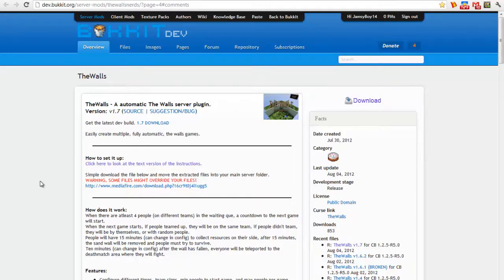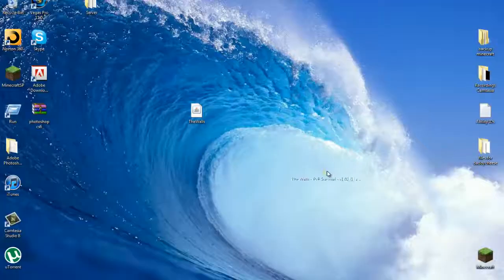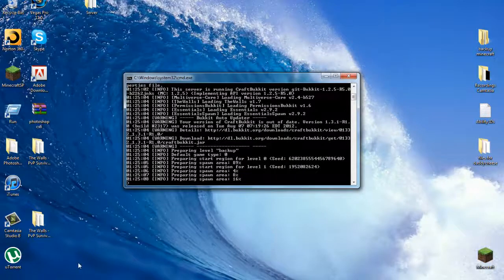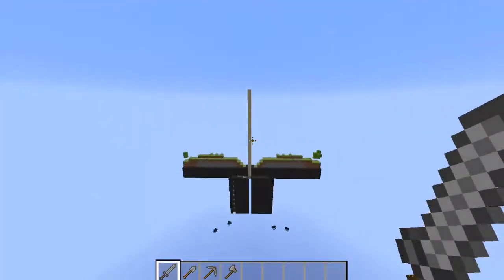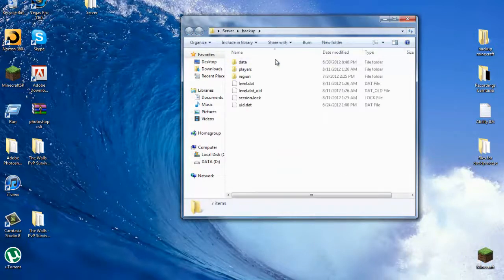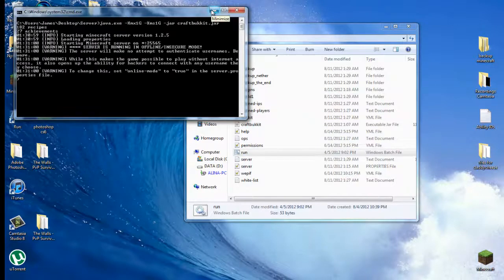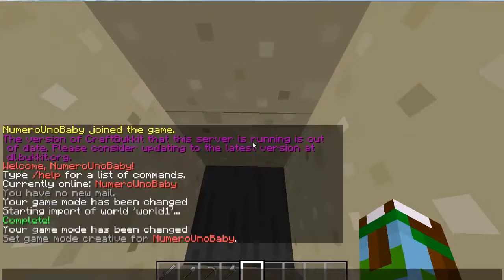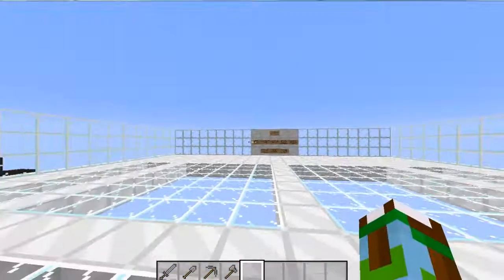How to install The Walls plugin for Minecraft server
Step-by-Step tutorial for you to setup "TheWalls" plugin on your own server!
NOTICE: This works for both 1.2.5 and 1.3.1

To Seach for a Permissions Plugin:   plugins.bukkit.org